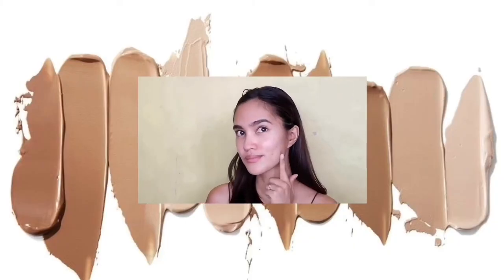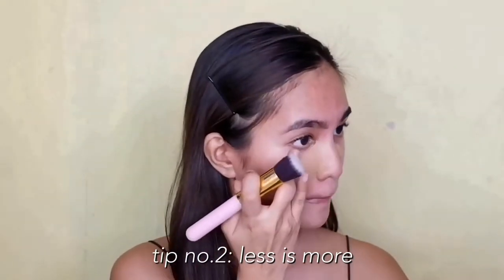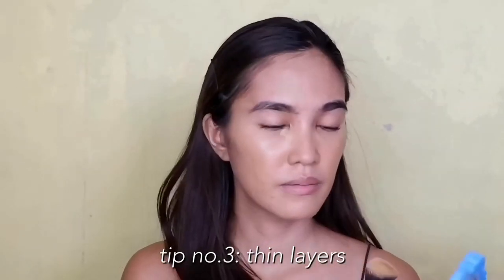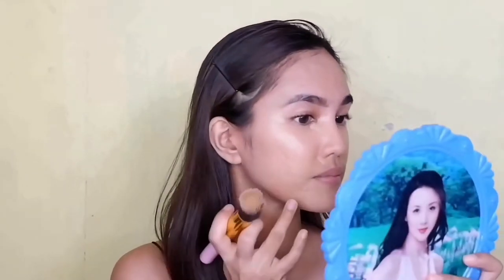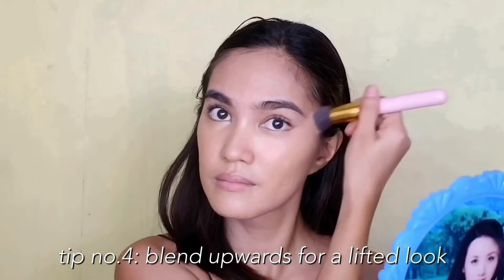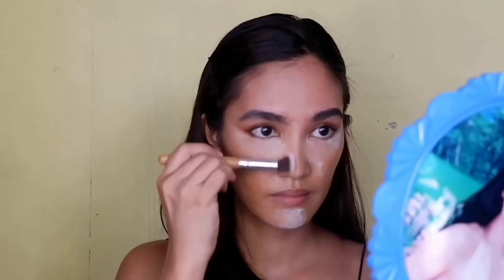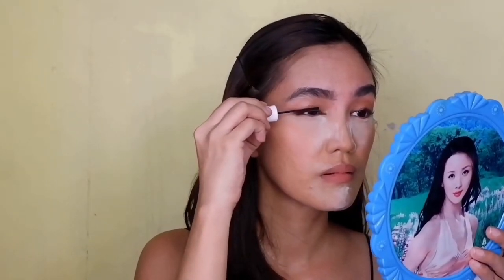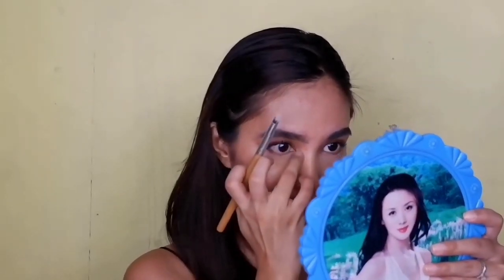Easy Bridal Makeup | Morena Makeup | Quarantine Wedding | 2020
Hi loves, I hope all of you are safe. This video is for June brides that will do their own wedding makeup during COVID19 season and in preparation for the new normal I hope you’ll like this video. Wishing you all the best!

Musician: Rook1e

Equipment:
Fujifilm X-A3
Meike 35mm lens
BOYA MM-1 mic

Editor:
InShot
Sketchbook
VLLO
Filmmaker Pro